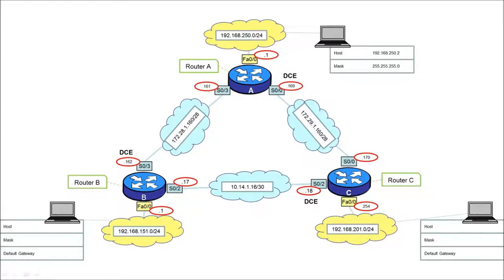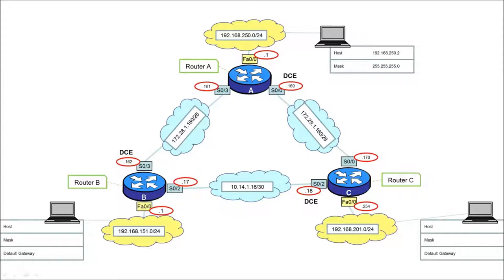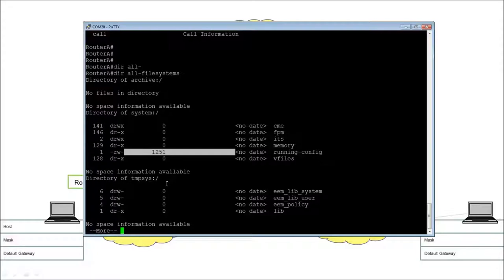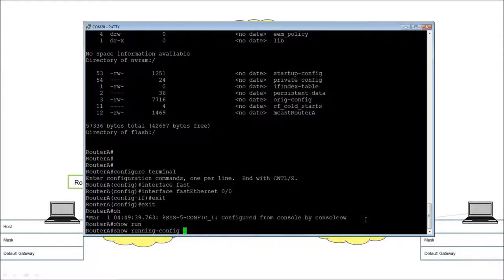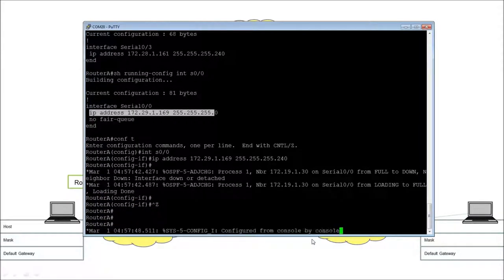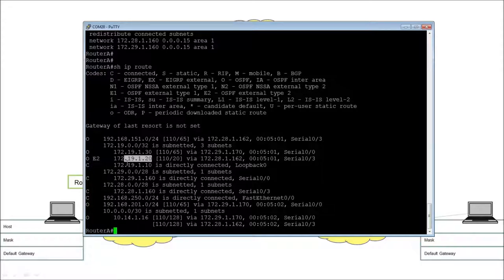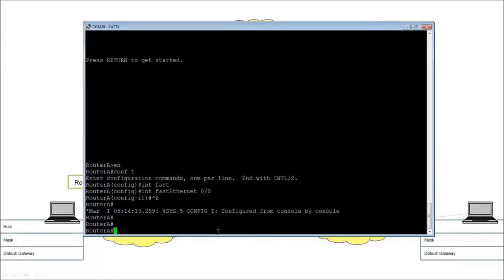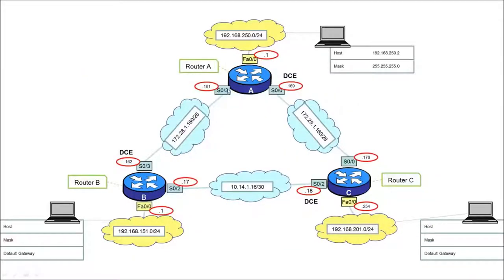Basic IP and Cisco 3725 Routers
Cisco 3725s used to demo some of the basic Cisco Commands, including default login steps and some of the basic commands used to interrogate the cisco devices. Uses three routers in a classic ring arrangement and uses OSPF Routing Protocol.